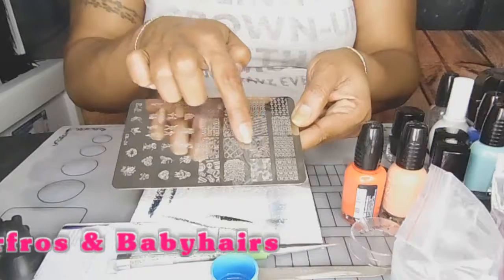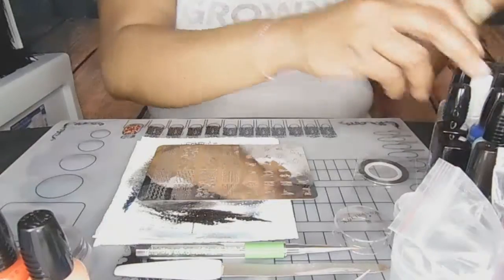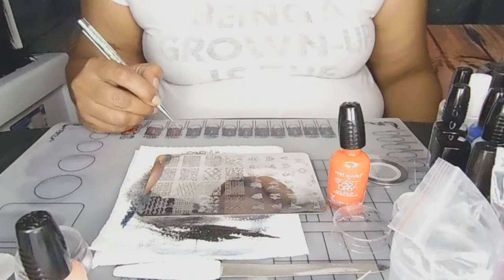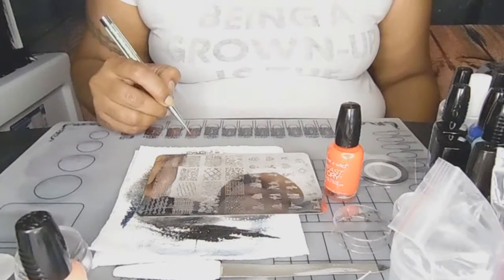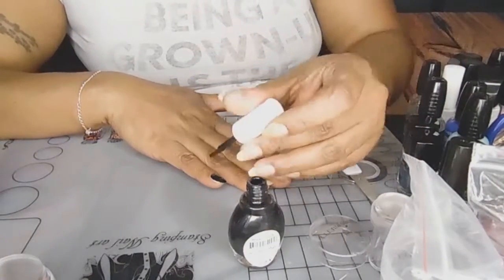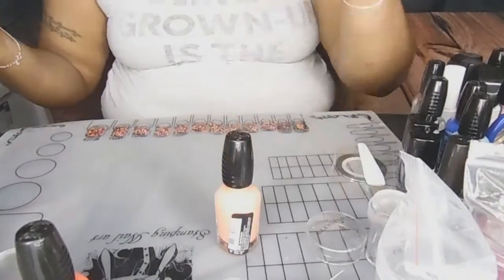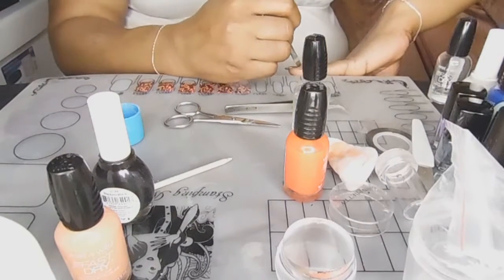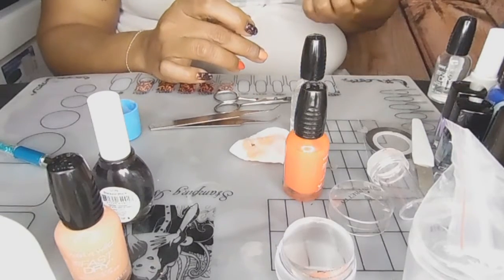Nails & Designs Experiment #9 Marble Look / Nail Care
Nails & Designs Experiment #9 Marble Look

Hey Guys,
We are back with another simple nail design that literally takes very little time, is affordable, and does not require much effort. There are some basic tools that are required to pull off these type of designs:  stamper, stamping plate, scraper, stamping polish, regular polish, acetone, cotton balls/rounds, tape, tweezers & a practice mat or any type of plastic you can practice on. This is a DIY Manicure that will come in handy on days you dont feel like going to the salon, or if you just want to do you nails yourself periodt.

If you have any questions, concerns, input, or ideas please leave them below.

Products Used:
Esung 7pcs Nail Art Metal Rhinestone Painting Brush Acrylic Liquid Powder Carving UV Gel Polish Coating 3D Flower Grids Drawing Pen.

Pueen Latex Tape Peel Off Cuticle Guard Skin Barrier Protector Nail Art Liquid Tape.

Burmax Fantasea Hot/Cold Nail Dryer.

Born Pretty Nail Art Stamping Polish Colourful Manicuring Plate Printing Polish Varnish 25 Colors Set. (I used Black).

Born Pretty 3pcs Clear Jelly Nail Art Transparent Soft Stamper and 3 Christmas Scraper Set DIY Polish Print Template Manicuring Accessories.

Beauty Big Bang Nail Art Stamper with Scraper Set-Metal Handle Clear Jelly Silicone Head with Plastic Scraper for Manicure Print DIY tool Rose Gold.

7pcs Nail Art Stamp Stamping Plates Leaves FLowers Animal Template Image 1pc Nail Stamper Scraper 2pc Nail Art Stickers Manicure Set Kit for DIY Salon Designs.

Finger Angel 4pcs XL Nail Art Stamp Plates with Stamping Plates Collection Manicure Tools Plate Organizers.

2pcs Nail Art Stamping Mats, Silicone Workspace Stamping Plate, Nail Polish Coloring Practice Pad, Nail Sticker Guide Printing Transfer Table Cover Palette Tools.

Aifaifa 69 pcs DIY Nail Art  Tools Decoration Manicure Kit Glitter Nail Rhinestones, Nail Sticker Decal, Nail Sequin, Ombre Sponge, Dotting Pen, Clean Brush Nail Design Supplies with Gift Box.

DG Body Nail Polish Remover Spill Proof  Pump 100% Acetone.

ONYX Professional Nail Polish Remover 100% Pure Acetone.

Duck Easy Start Packaging Tape.

DG Body Cotton Rounds.

Wet N Wild Fast Dry Nail Color 241A Clear The Air.

Born Pretty Stamping Polish #3 Black

Wet N Wild Fast Dry Nail Color 243 A I wanna be a vermilionaire

Wet N Wild Fast Dry Nail Color  242 A Dont be so koi

Broadway Nails Gel Strong Nail Polish G139 Blackest Black

Other Products/Tools:
Nail File
Nail Stickers
Tweezers
Random Paint Brushes (Generic)
Qtips
Nail Clippers
Organizer Tray

Where to purchase products:
Sprouts Natural Grocer, CVS, Sallys, Amazon, Ulta, Walmart, Target, HEB, $5 Below, Dollar General, Dollar Tree & or Local Beauty Supply & various websites.

I do apologize about the quality. I am working on that.

Much love to the subscribers, fans, viewers, friends, family, haters and all other direct and indirect supporters.

Send us Stuff:  To be announced...

How we film: Cameras: Akaso Action Camera EK7000 Ultra HD 4K Edition, COFUNCOOL 4K Video Camcorder, Samsung 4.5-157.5mm 1:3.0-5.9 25mm, Canon Powershot SD 1200 IS or Android Smart Phone LG Stylo4

Software: Print Master, iSkySoft Video Editor, Photogrid app,& voice recorder app

Lighting: 2 Umbrella Lights, 1 Diva Ring Light, Tripod stands

Editor and Animator: Infamous Lady D